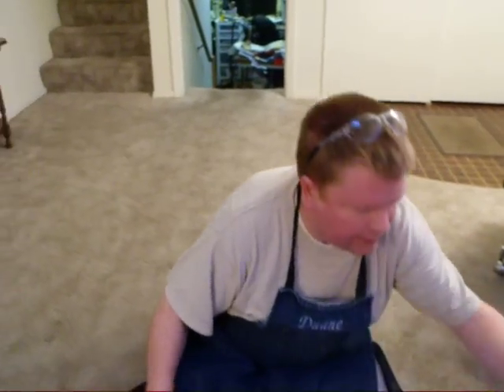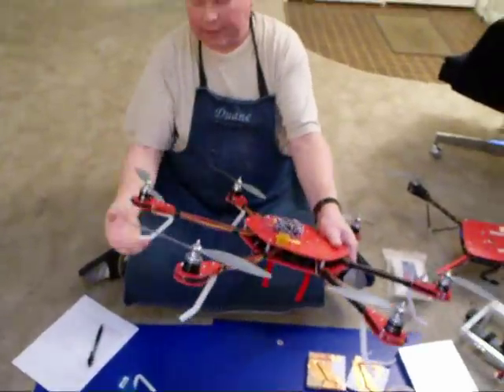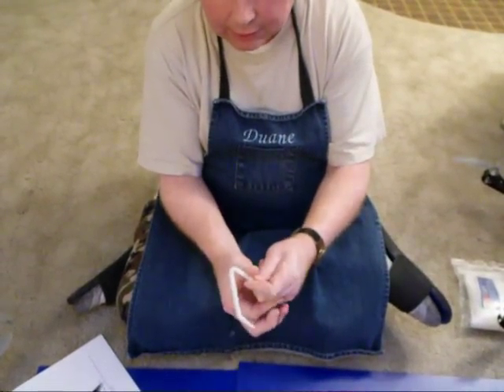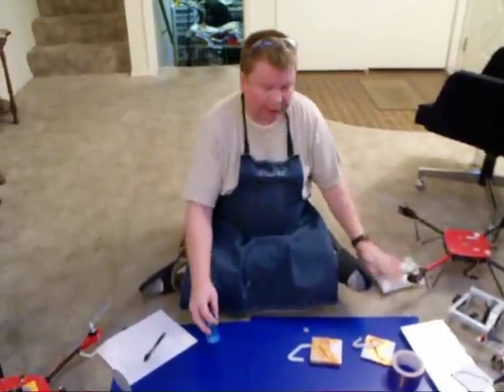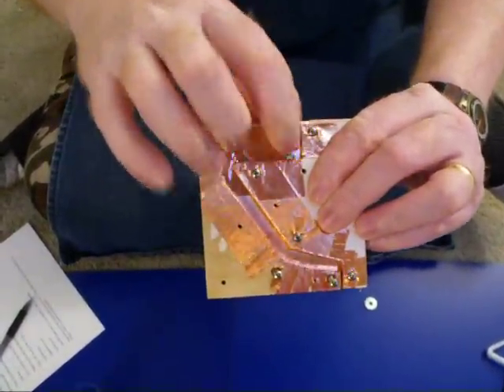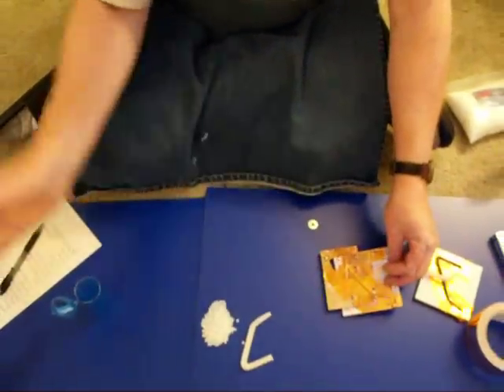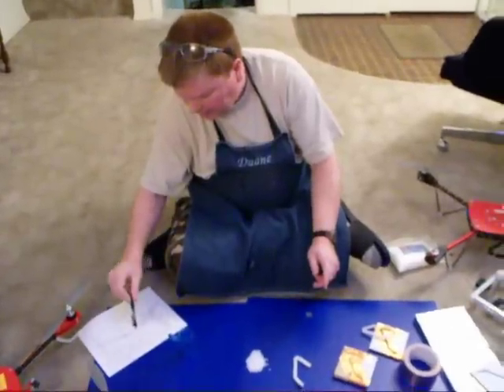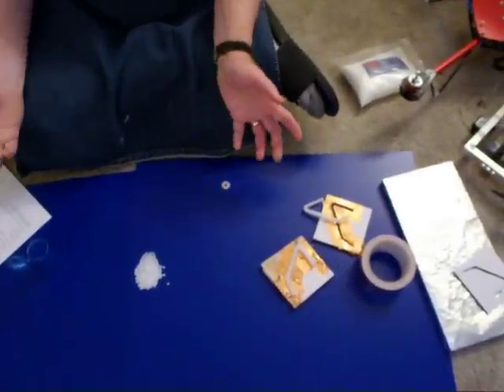Polymorph_ShapeLockLandingGearMold121118a.AVI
Uses of ShapeLock/Polymorph for robots and quadcopters.